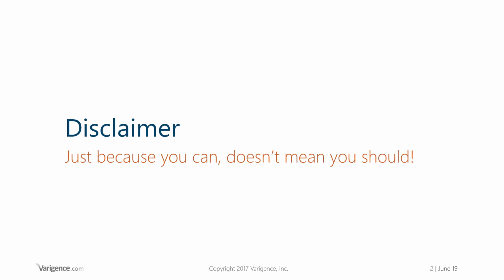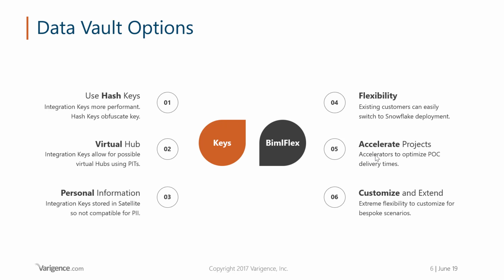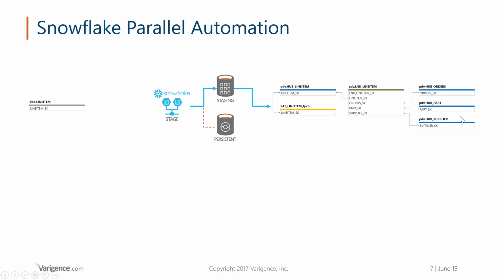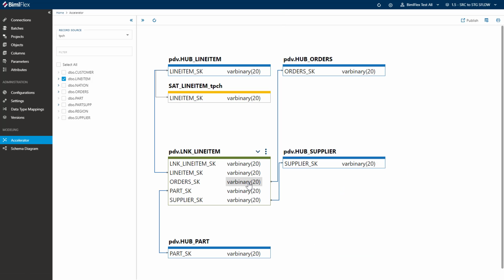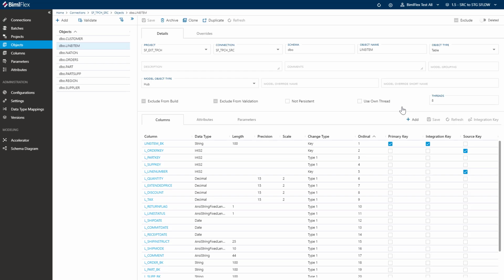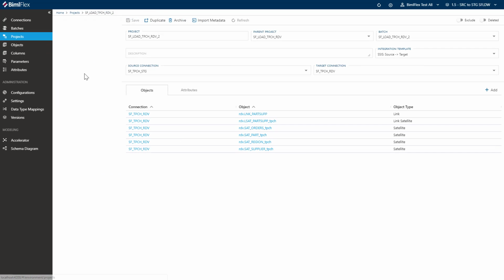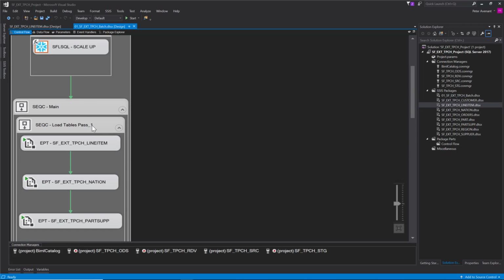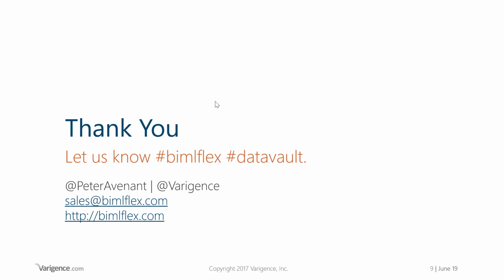Snowflake & BimlFlex (2019): Parallel Loading with Integration Keys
This video will demonstrate how you can switch between HashKey and BusinessKey implementations and also configure multiple Snowflake compute warehouses for extreme parallel loading.